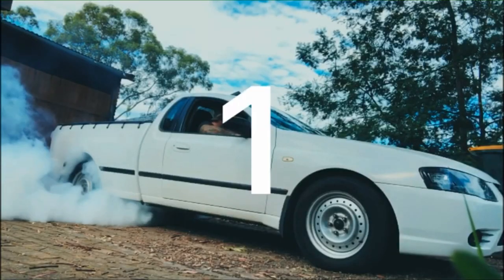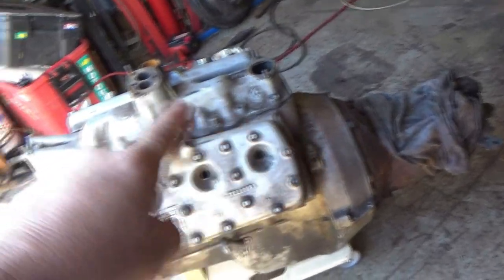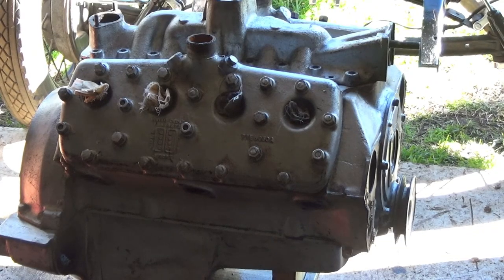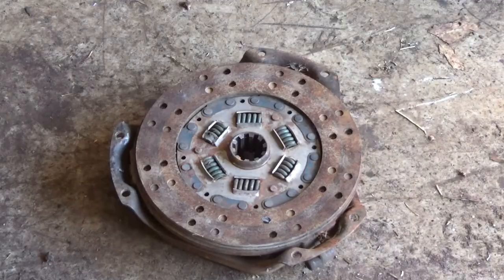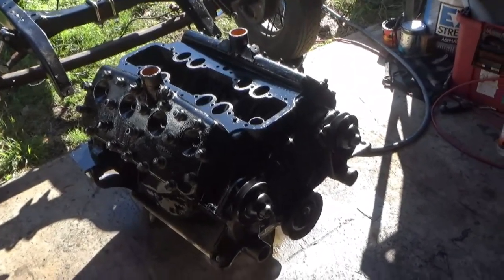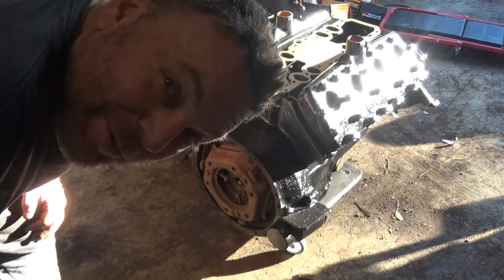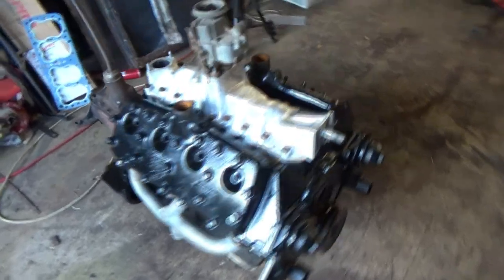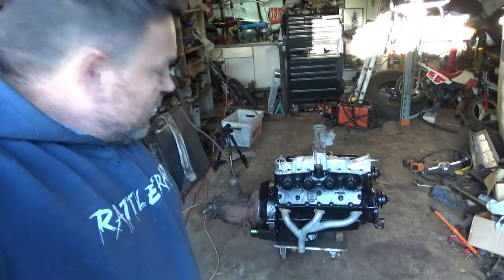Lets get this engine cleaned up and dialed - Model a Ford Pickup Build - Pt19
Time to get the Flathead engine ready for installation